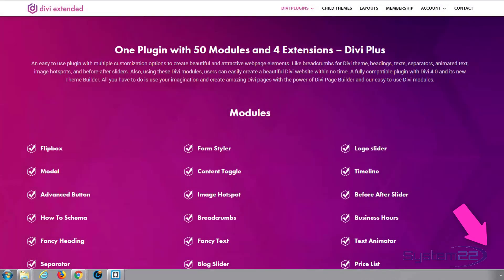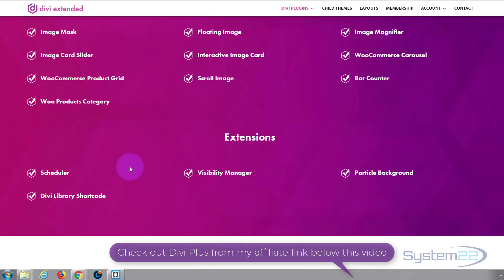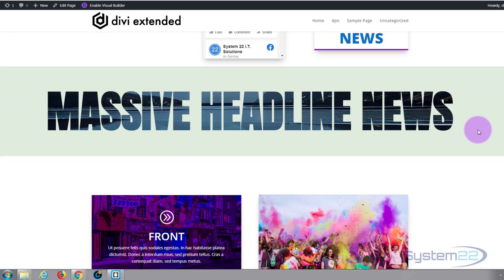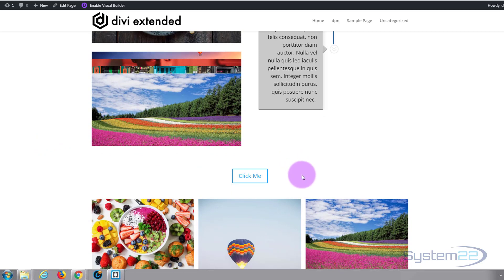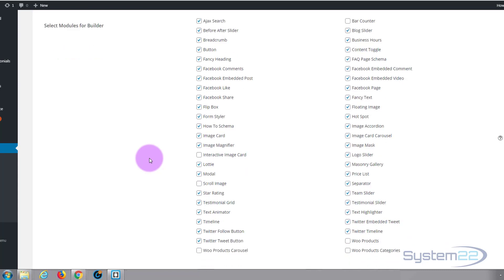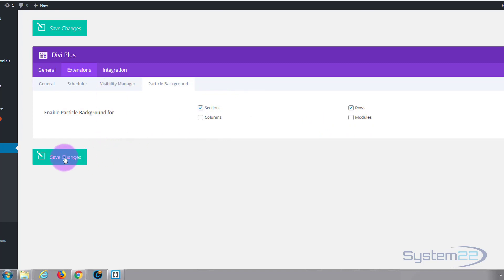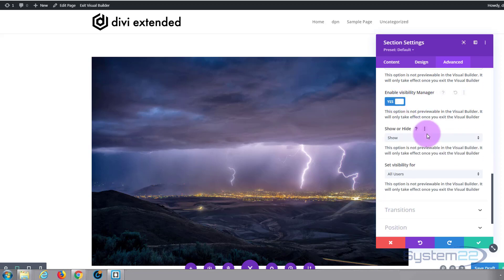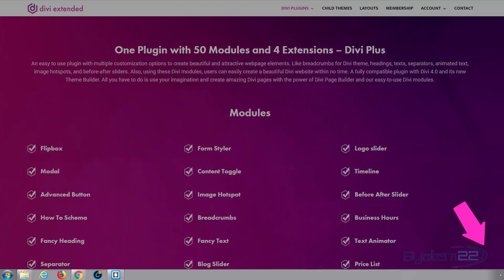Divi Theme Divi Plus Plugin Overview And Examples 👈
Divi Theme Divi Plus Plugin Overview And Examples. We are going to be using the Divi Plus Plugin to create some great effects in this series of videos. Welcome to this Divi plus video. Divi plus is a great new plugin from Divi extended. It's featured in the Elegant themes library, and it's a fantastic addition to the Divi theme. It comes with over 50 modules and four extensions, and there's some fantastic modules here: Flip boxes, modals, advanced buttons, content toggles, breadcrumbs, text animators, fact page schema, testimonial sliders, image accordions, team sliders, text highlighters, and the list goes on. It's also got four really useful extensions. We have got a scheduler that you can set to either a section, or a row, or a module, and schedule it to be visible or not. We've got a visibility manager that will let you create sections, rows, and modules, and decide whether you want to display them at any given time. Just turn them on and off in real time. We have got particle backgrounds to add a lot of interest to your sections, and they've also got Divi library short codes which will enable a short code for anything you save to your library. You can incorporate it into rows and modules however you wish. Really easy to do!

CHAPTERS

00:00  Intro
01:28  Examples
04:45  Extensions
05:13  Shortcodes
05:47  Visibility Manager
05:53  Particle Background
06:14  Extensions Setup

SOCIAL MEDIA
Follow what I'm doing on: